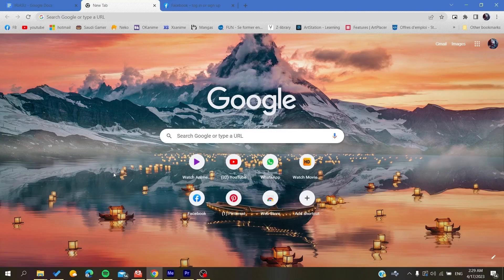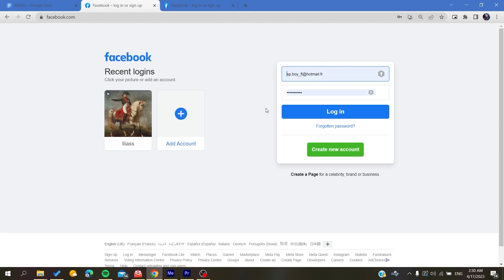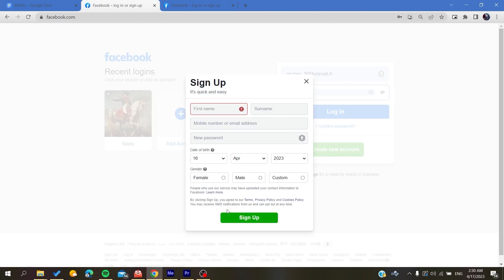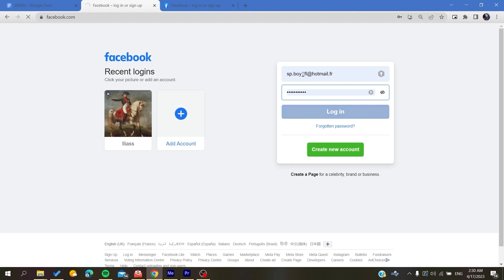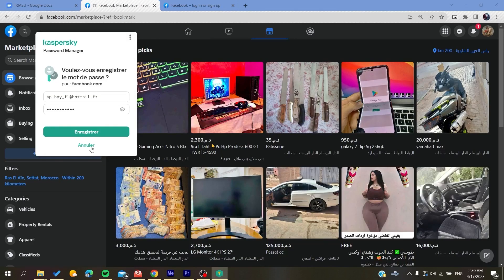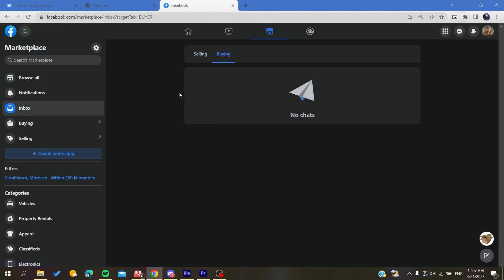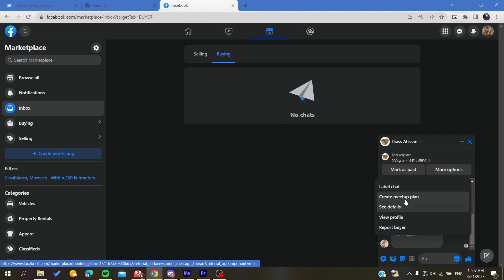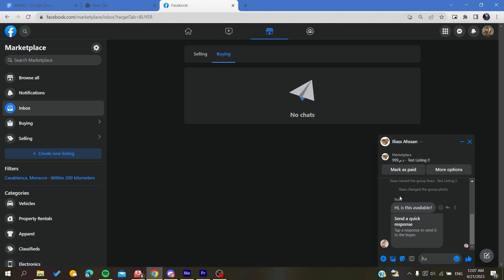How to Leave A Review Facebook Marketplace Tutorial